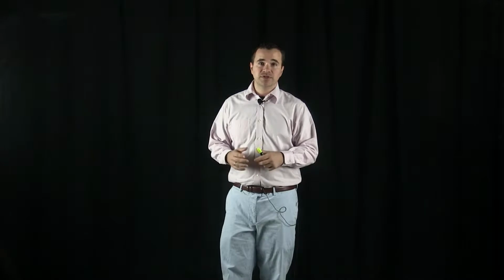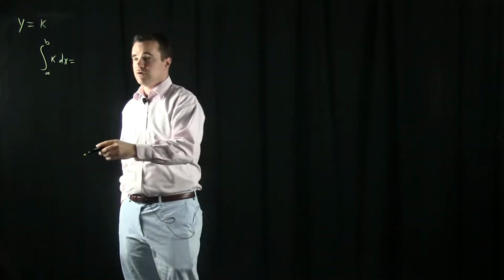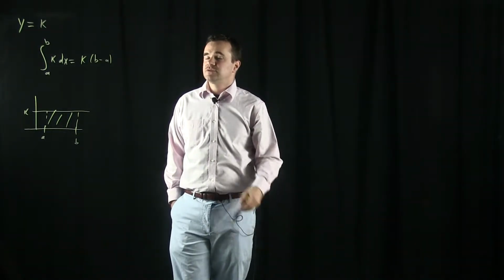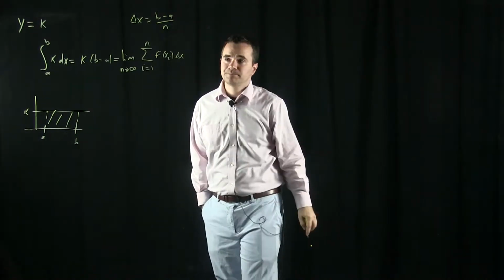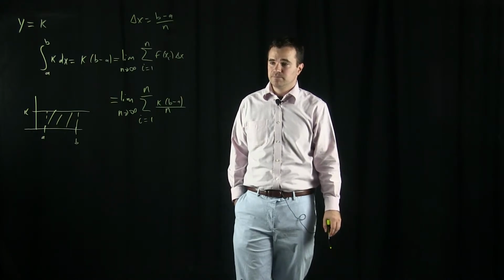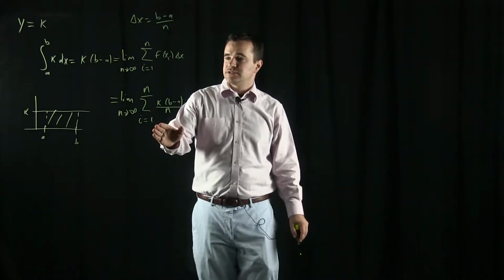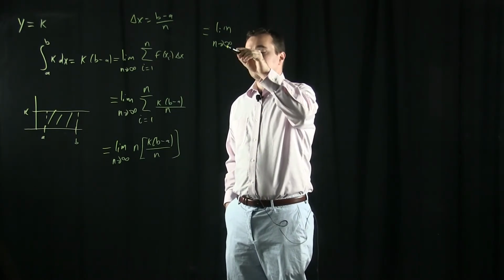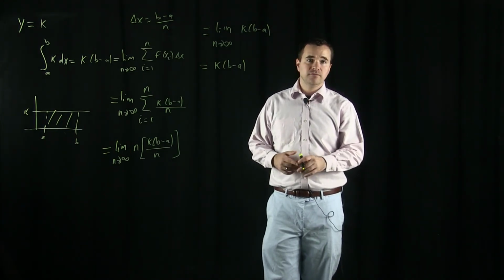Definite integral of a constant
Ken uses the definition and geometry to calculate the definite integral of a constant.